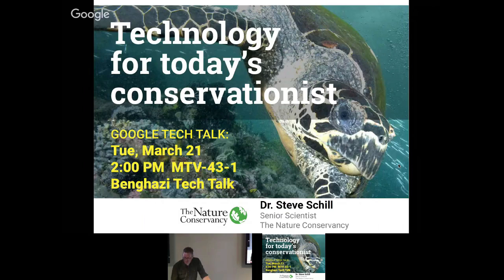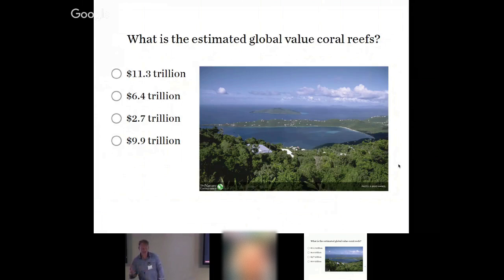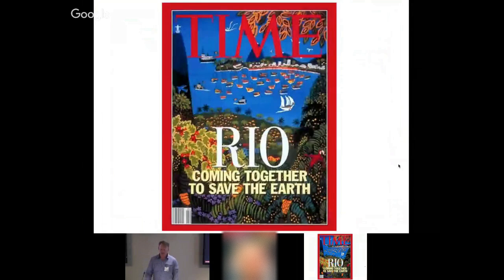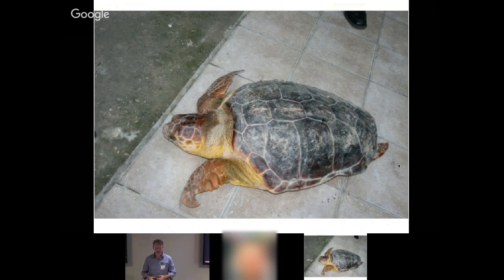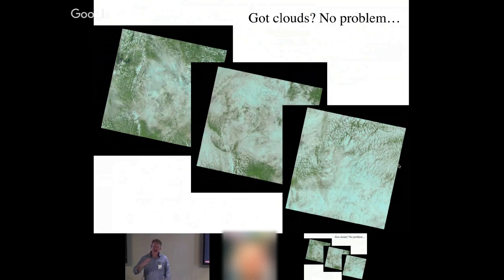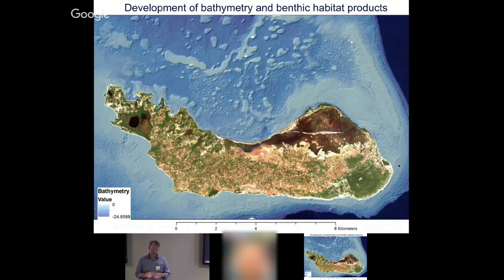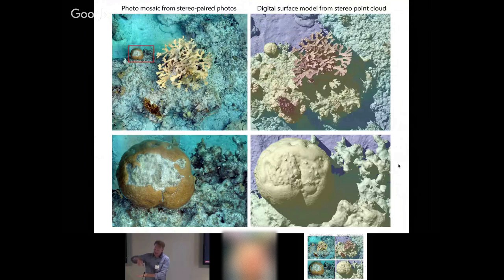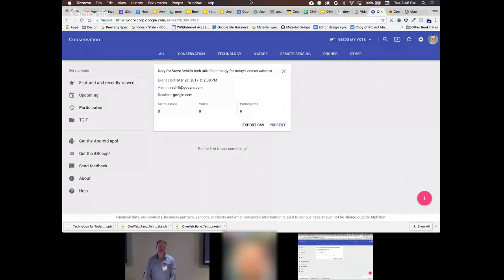Technology for Today's Conservationist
A Google TechTalk, 3/21/17, presented by Steve Schill
ABSTRACT: The ever-increasing pace of technology is providing more tools and information with more detail to more people in more places around the world. For conservationists, this is an exciting time to employ new tools, yet the challenge is to use technology wisely and connect different technologies to the correct people who can use them more effectively. This presentation will provide a brief overview of how technologies such as remote sensing,  cloud computing,  smart phone apps, and crowdsourcing are providing real-time and near-real time information to conservation efforts around the world.  Several case studies will show examples of how these technologies are being used and how data are being collected, processed, and analyzed at different spatial and temporal scales for use by resource managers to identify threats and develop mitigation strategies.

Speaker Info:

Dr. Steve Schill is Senior Scientist for The Nature Conservancy's Caribbean Program, directing all mapping, modeling and measures work across the insular Caribbean. He has nearly twenty years of professional experience using GIS and remote sensing techniques for natural resource management. He received his doctorate in remote sensing from the University of South Carolina where he managed NASA research projects and taught graduate coursework. His research interests include GIS-based conservation decision-making and tool development, multi-objective marine zoning, and capacity building in geospatial technologies. He works with local governments across the Caribbean to identify high priority conservation areas, improve management capacity, and implement monitoring measures.